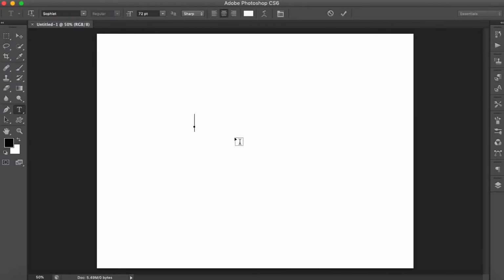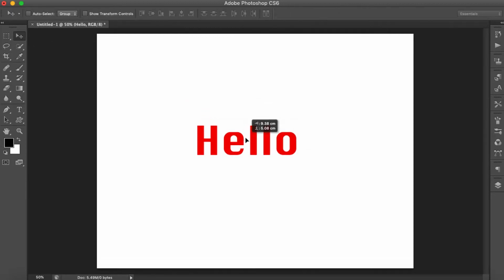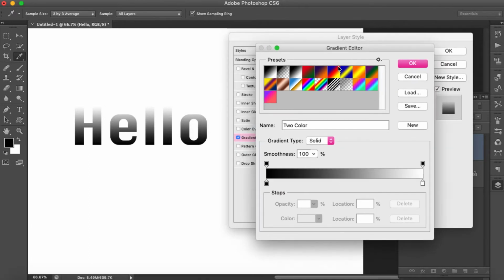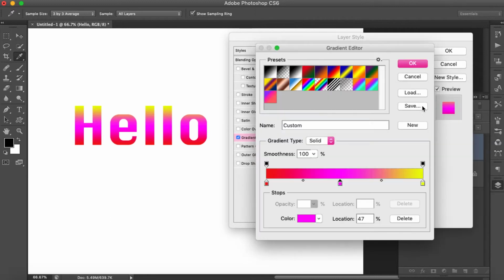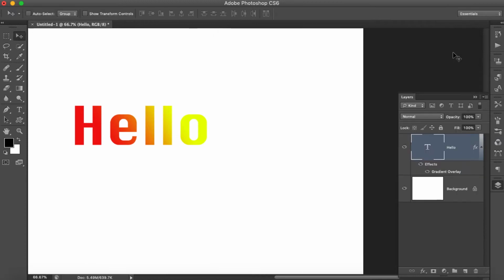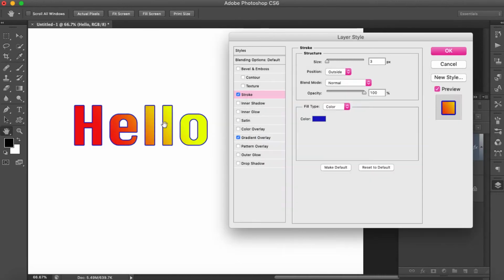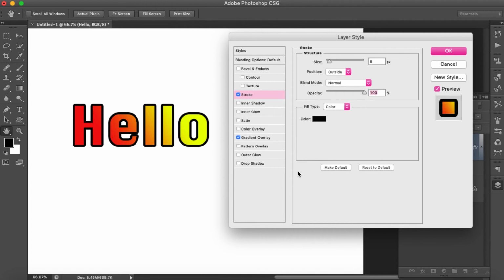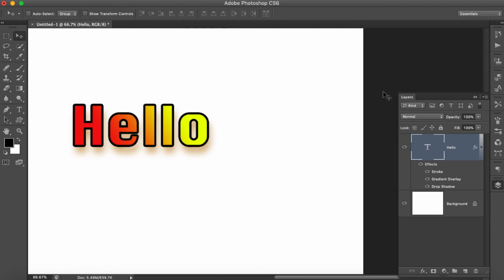How to Apply Shadow, Stroke and Gradient for an object In Photoshop⎪ Adobe Photoshop for Beginners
1.  Apply Gradient Overlay for Text
2. Apply Stroke for Text
3. Apply Drop Shadow for Text